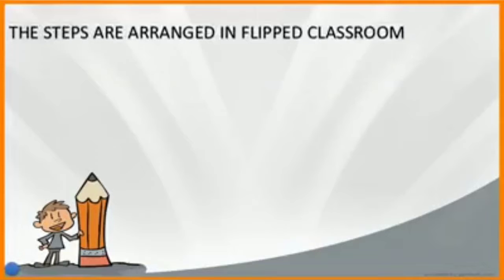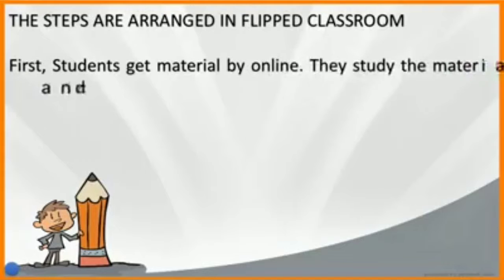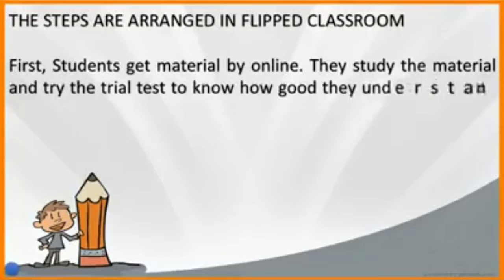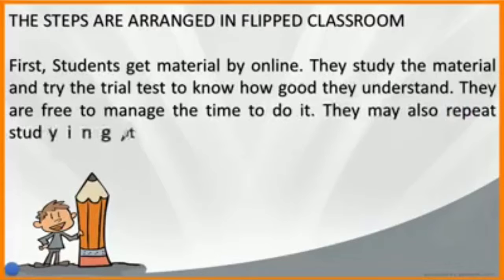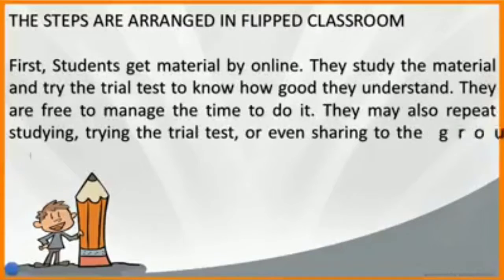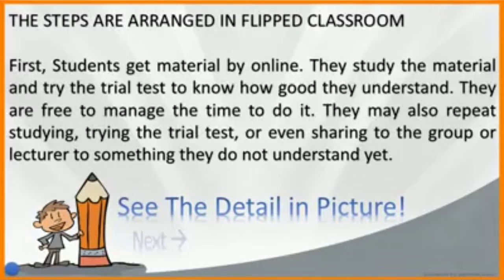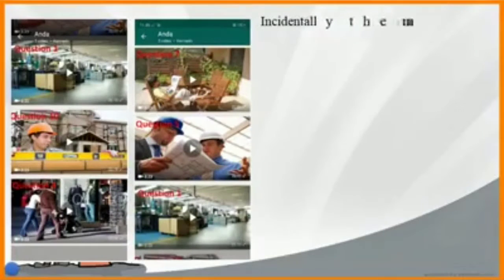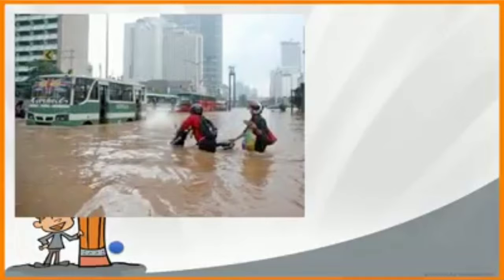M. Khanif, Best Practice, Core Skill Workshop